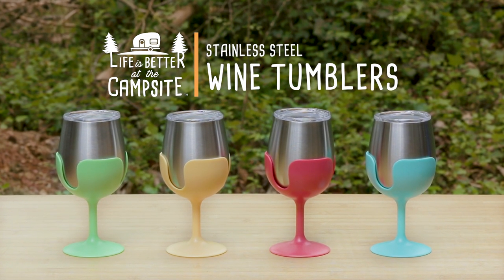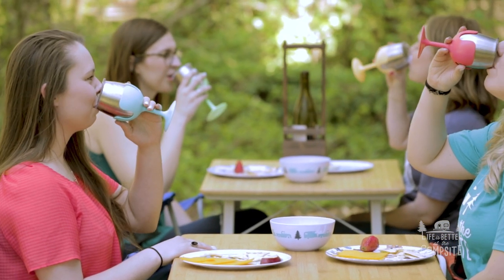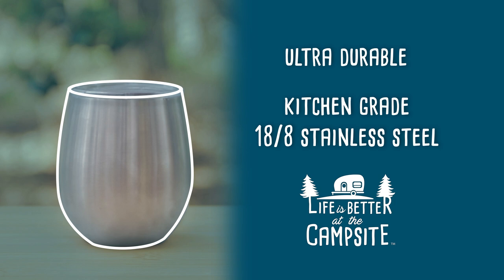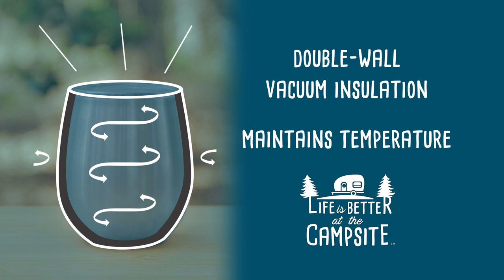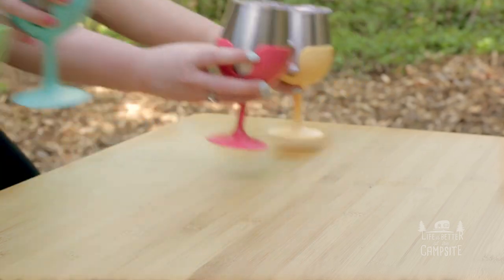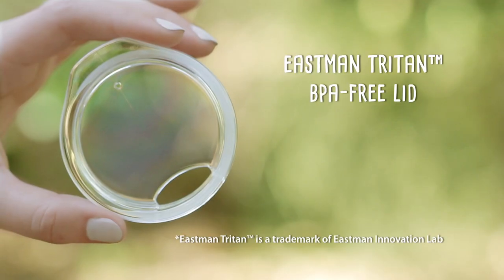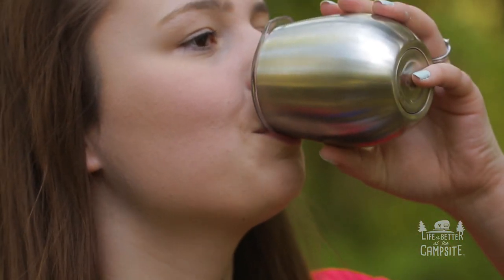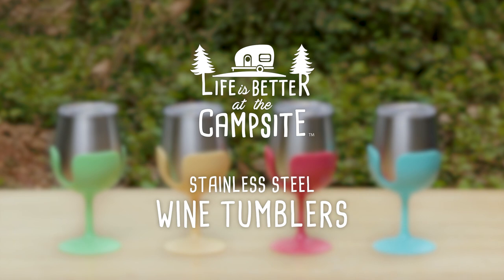Stainless Steel Wine Tumblers from Life is Better at the Campsite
Life is Better at the Campsite: Stainless Steel Wine Tumblers

or here 👉 51916 - Green/Yellow

Camco
51915 - Blue/Pink
51916 - Green/Yellow